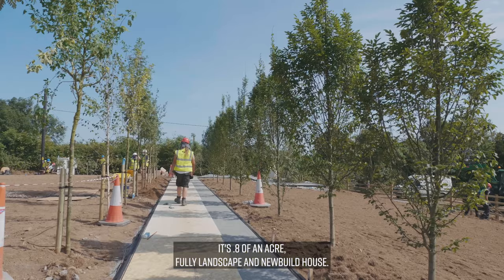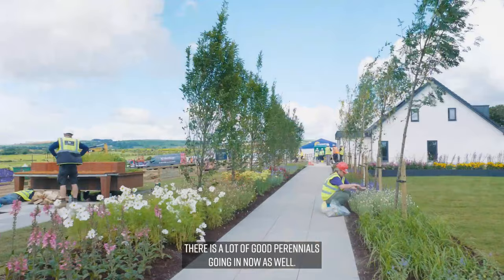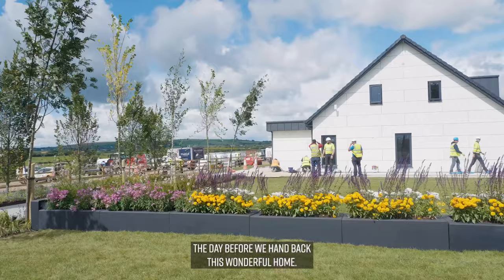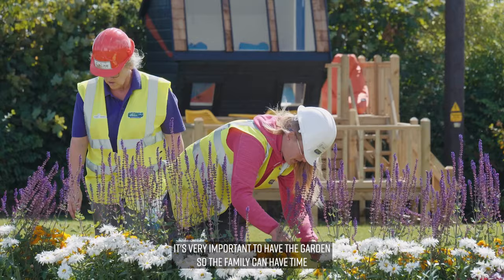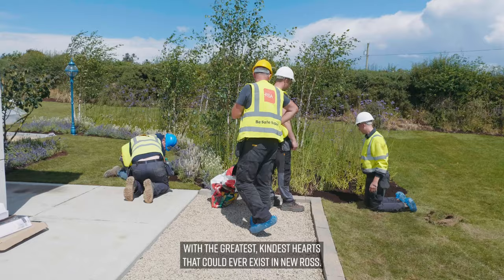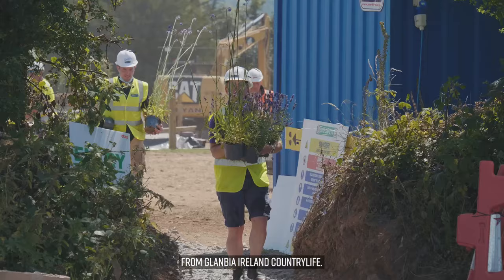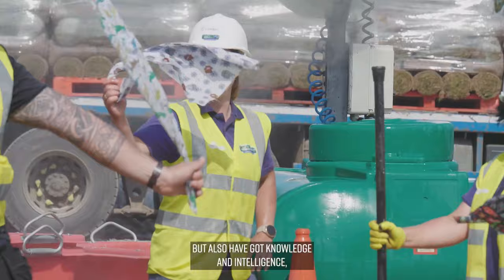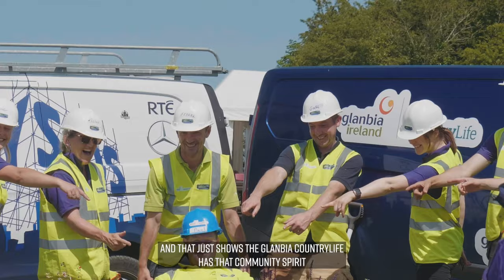DIY SOS: The Big Build Ireland Aylward Family New Ross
Season 2, Episode 1:

Having captured the nations heart in 2020, DIY SOS: The Big Build Ireland is coming back to our screens on RTE One, and Glanbia CountryLife are extremely proud to be the official plant partners of the entire series.

Working hand in hand with the show’s garden designer, Peter Donegan, Glanbia CountryLife helped to reimagine and recreate each home’s outdoor space into a haven for all the family to enjoy.

The first show to air in the latest season features Johnny Alyward, who has Motor Neuron Disease, and his family. Within 9 days the DIY SOS team transformed a greenfield site into the home and garden of the families dreams. The Glanbia CountryLife branch team in New Ross came out in force to support the local Aylward family.